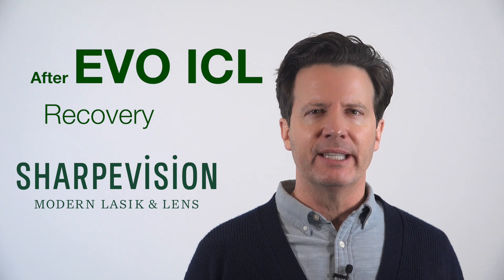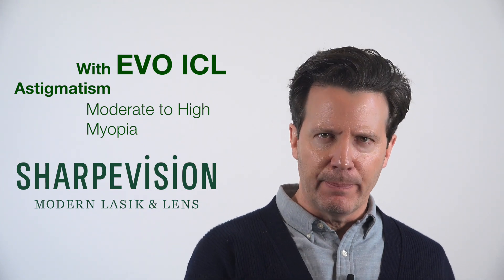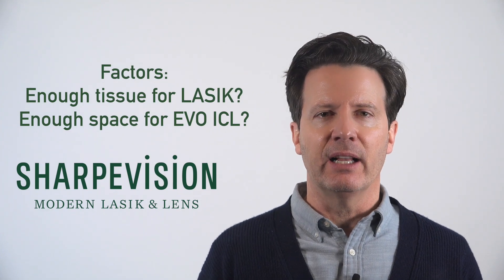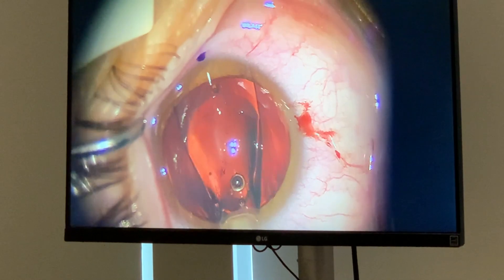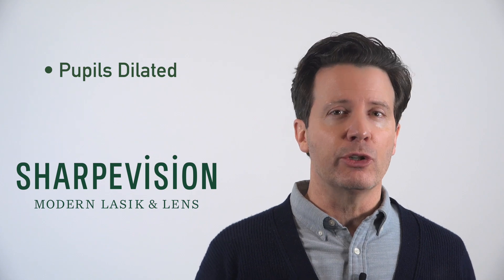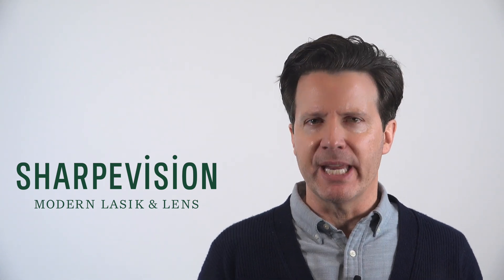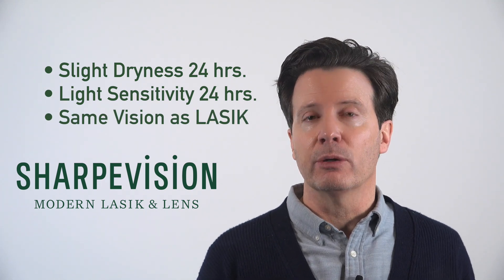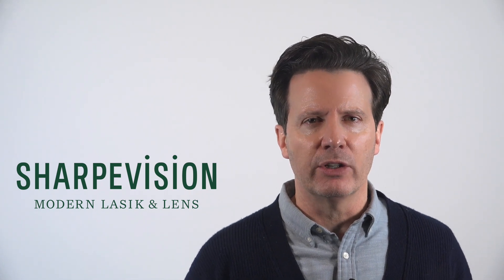EVO ICL Recovery Explained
Dr. Sharpe explains the typical recovery process after the EVO ICL (Implantable Contact Lens).